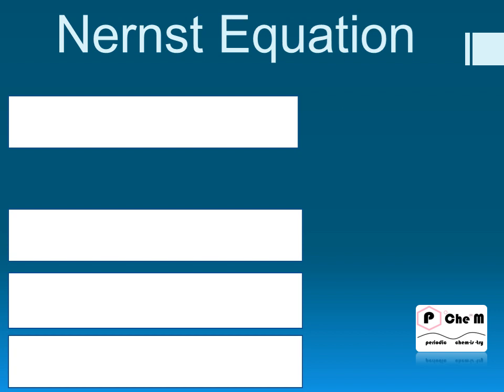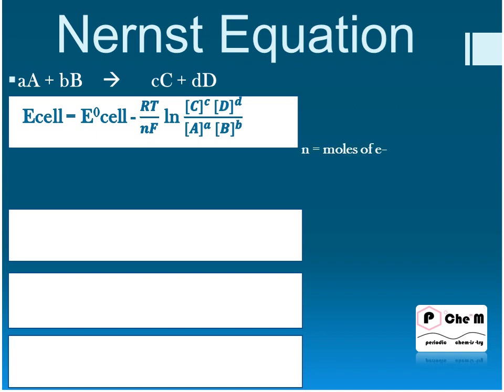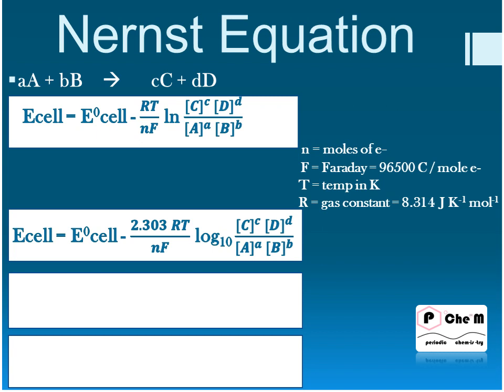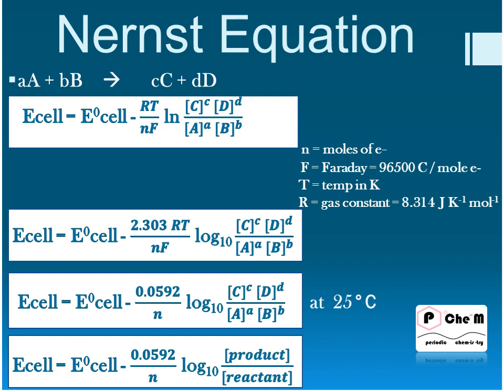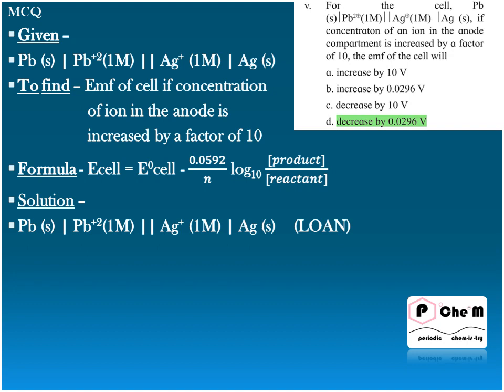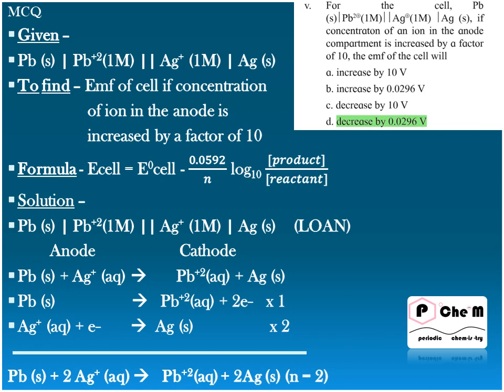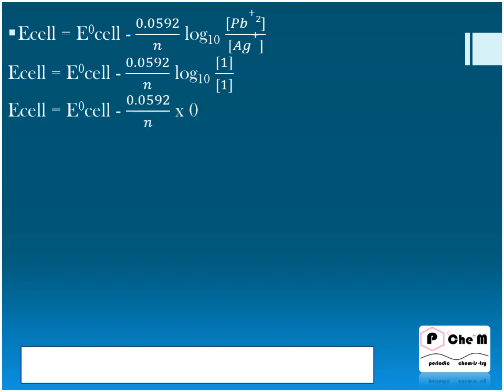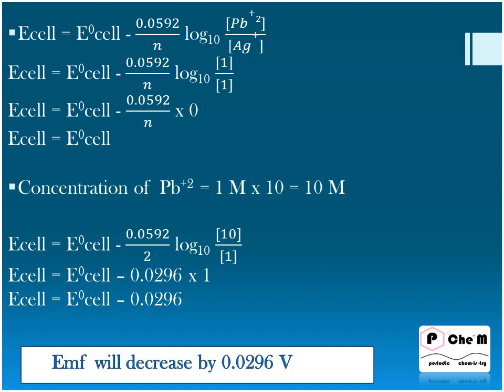Electrochemistry part 6 I 12th std I Nernst equation I JEE NEET CET I Textboook Numerical I Ecell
Coefficients must be included as exponents
i.e coefficient of Ag+ ion in overall reaction is '2' hence,
solution is -
log [(1) /  (1^2)]
Square of 1 = 1 so,
Answer will remain same but representation must include exponents.

" When gaseous substances are present, that time replace the concentration term by pressure.
Second example of this type is in next video"

MCQ- 5th question

Nernst Equation
Its various forms
How to use this to calculate cell potential (Ecell)
Relationship between Ecell and E^0cell (std cell potential)

Calculate Ecell and E^0cell